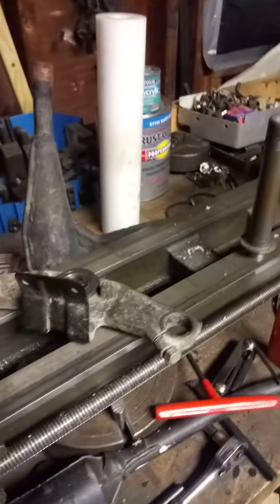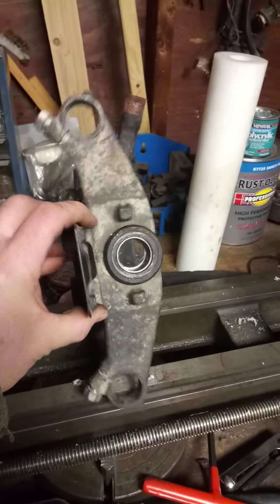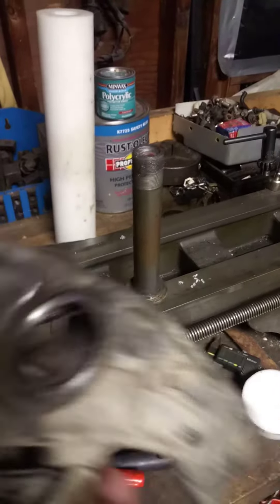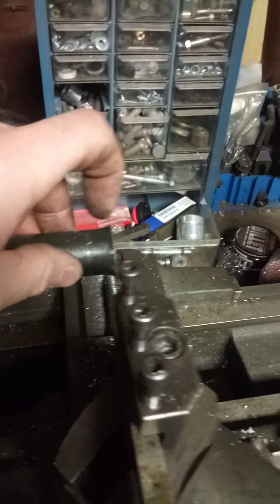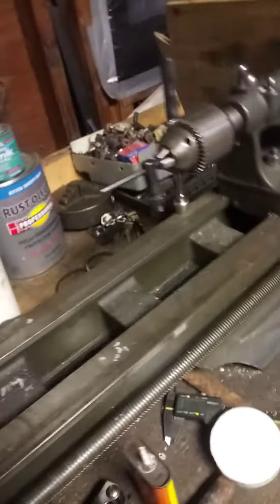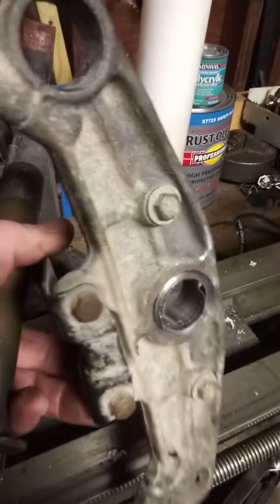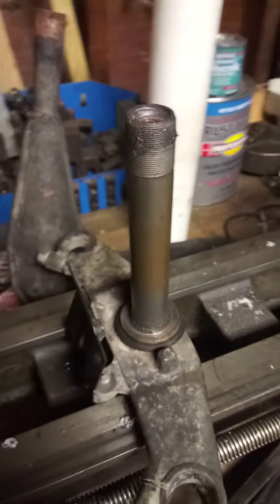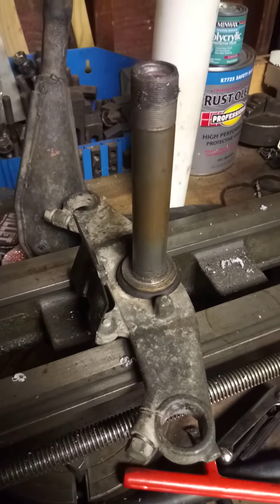yt60 tri-zinger bw80 fork swap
This video is describing whats needed to be done to convert your yt60 three wheeler to bw80 forks. will have another video of assembly and details on axle and spacer configuration.